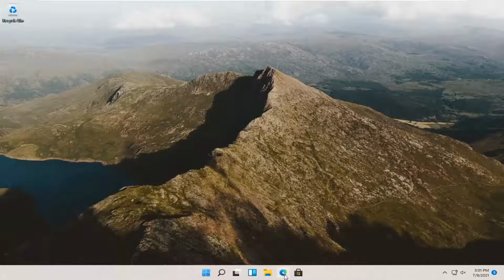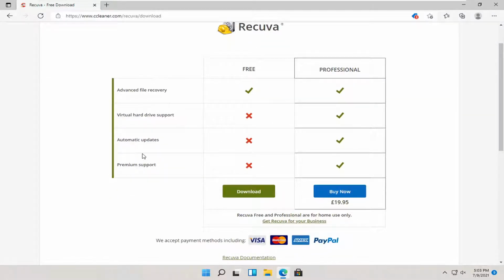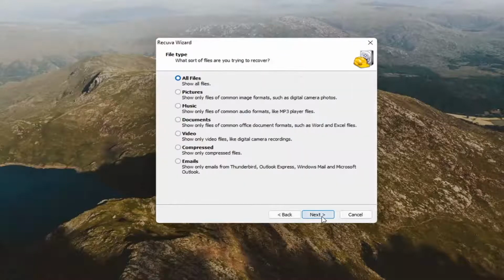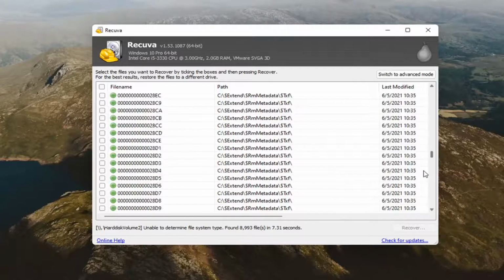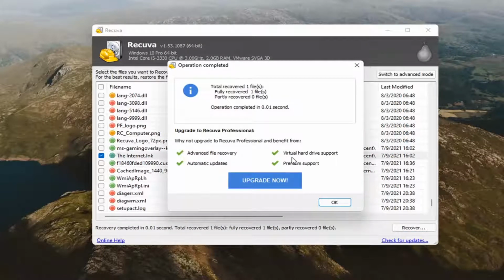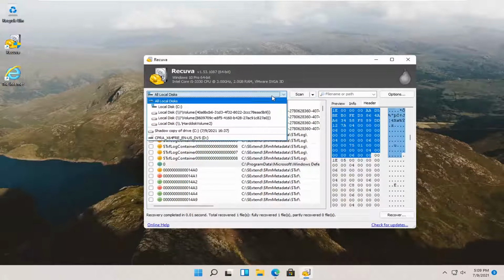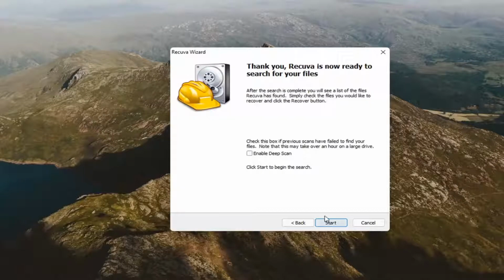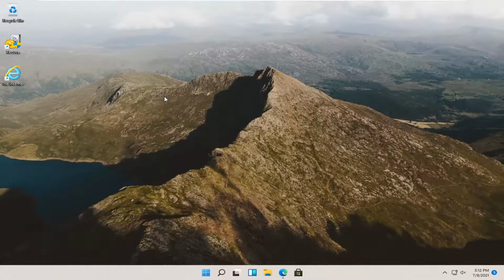How To Recover Accidentally Deleted Files On Windows 11 Laptop [Tutorial]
If you deleted a file in Windows 11, you can recover it even if it’s no longer in the Recycle Bin.